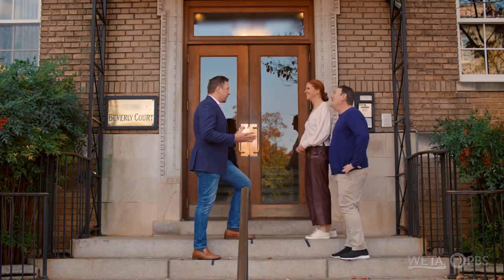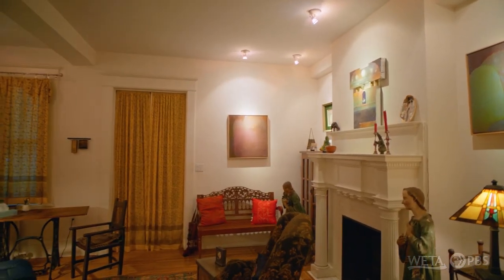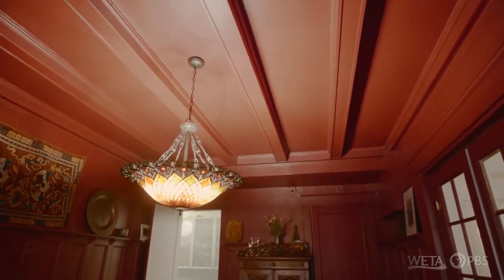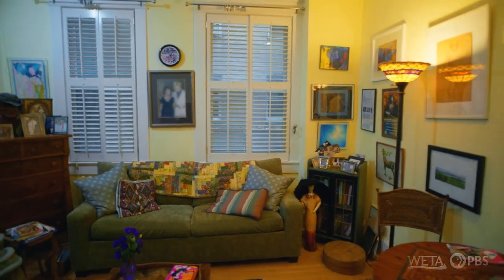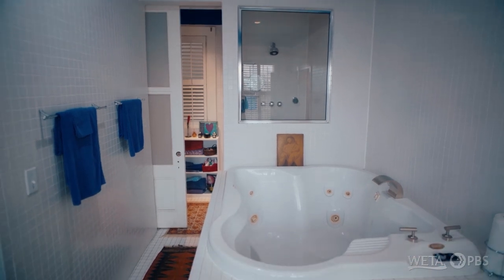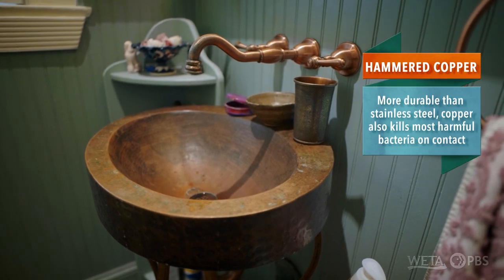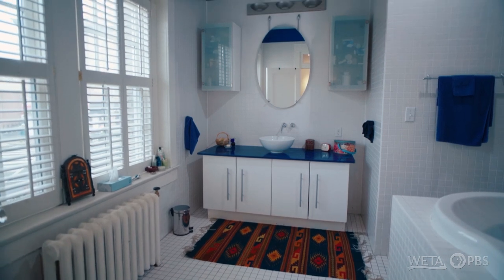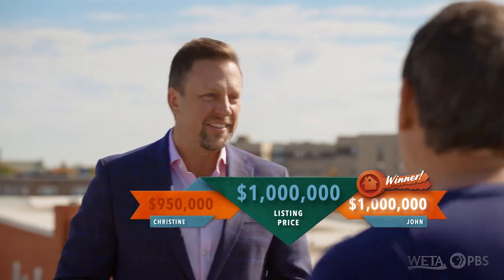A "Great Gatsby kind of feel" in the Heart of Adams Morgan Washington DC | If You Lived Here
Christine and John tour a 4-bedroom, 2-bath unit in the Beverly Court co-op building, right in the heart of Washington DC's Adams Morgan neighborhood. The building dates to 1915 and has plenty of historic charm with details from Beaux-Art architecture and Gilded Age architecture. Inside the unit, high ceilings, arches, a dumbwaiter in the kitchen, and a primary suite bathroom a clawfoot tub and hammered copper sink, give this home a "Great Gatsby kind of feel" according to Christine -- and it's hard to argue. This place feels prestigious, especially with the beautiful city views.